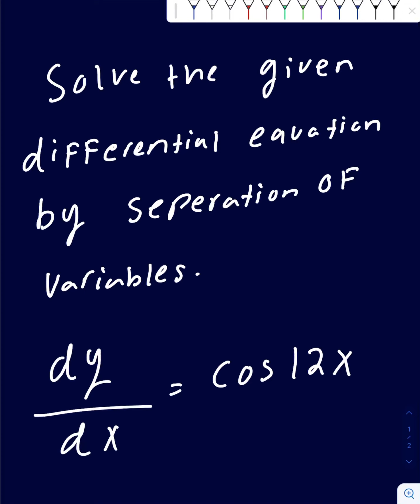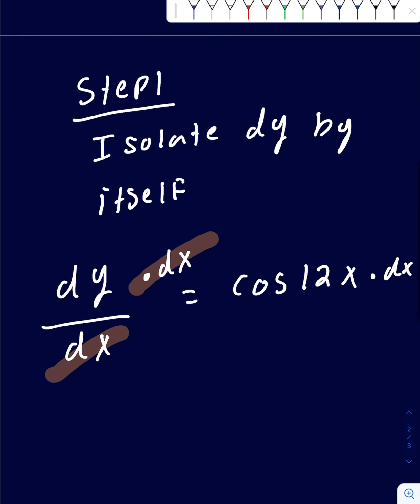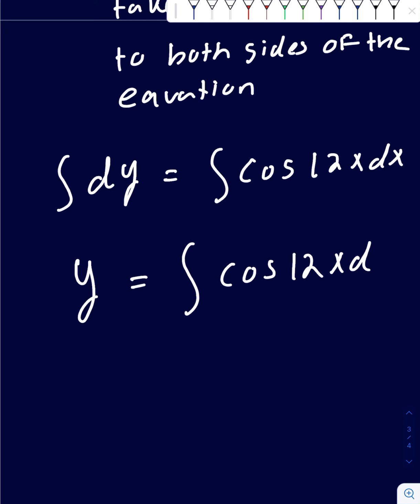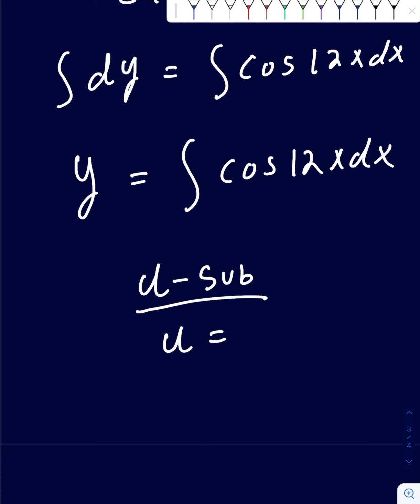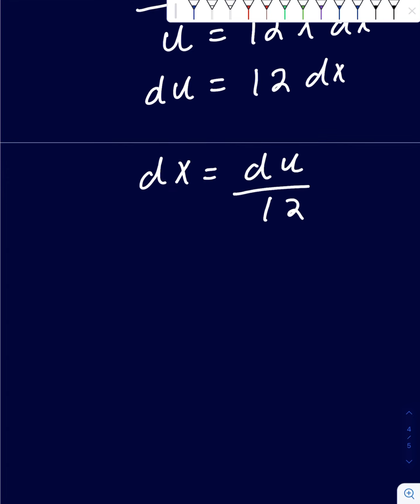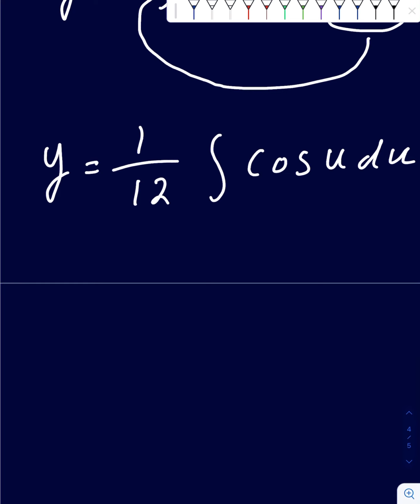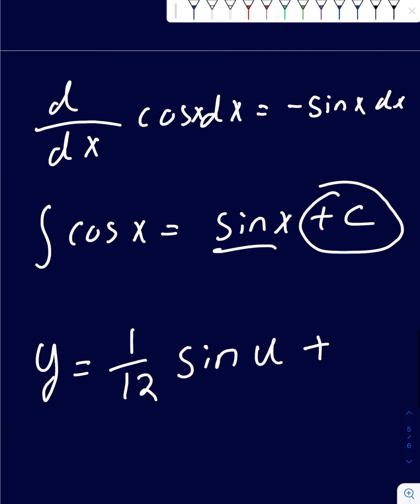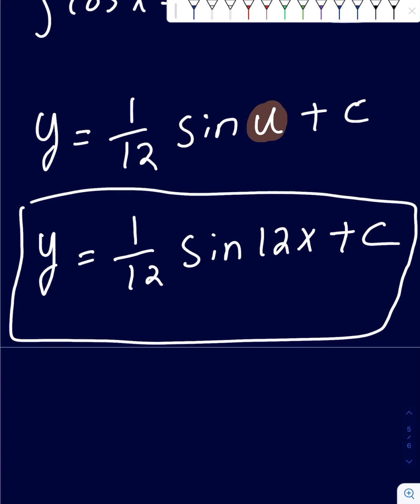Solve the differential equation by separation of variables dy/dx=cos12x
I hope this video was very helpful.